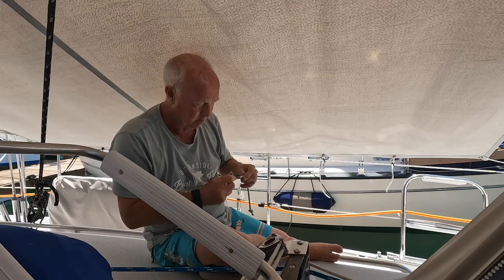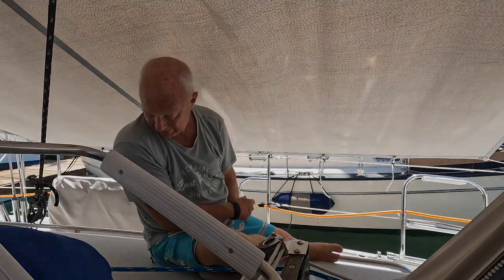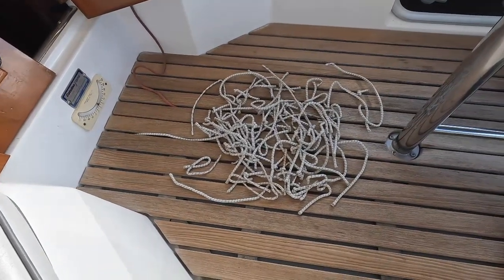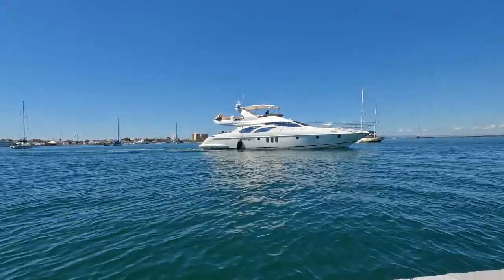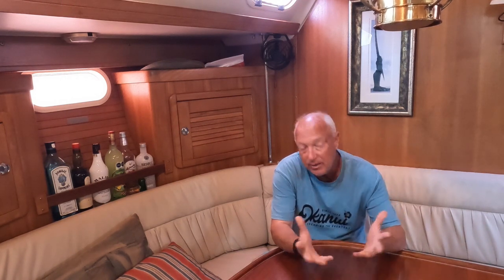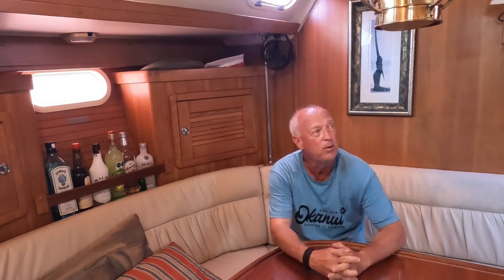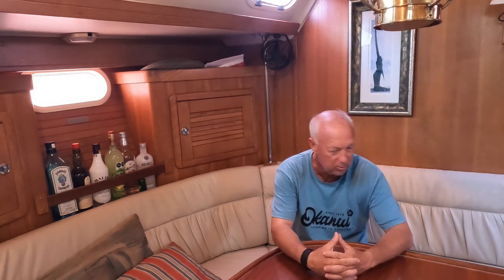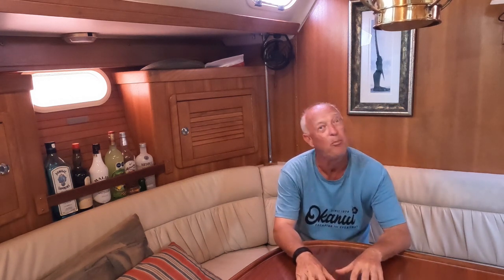Fixing the boat in Paradise Part 1 Episode 6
Fixing the sunshades, removing rust, battery issues , testing out the dingy and generally making bloopers. Having lots of fun.